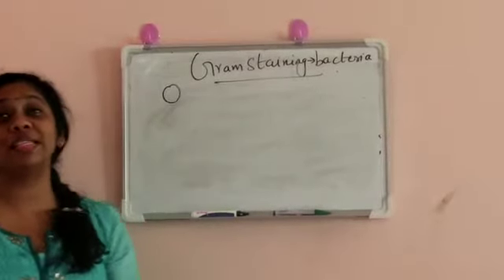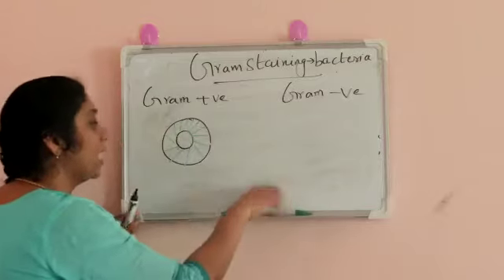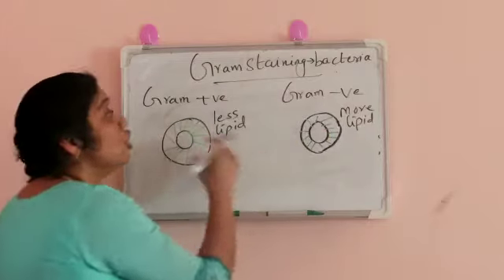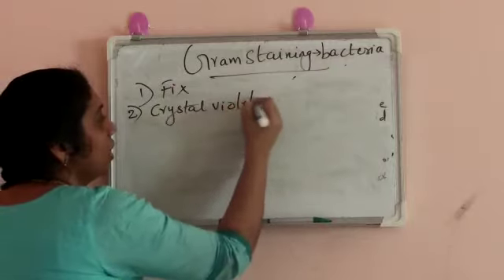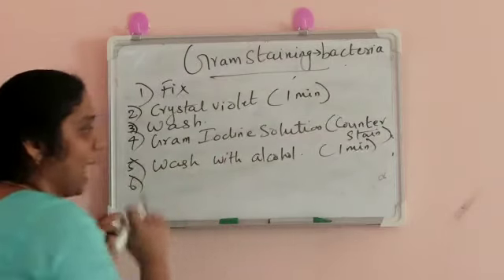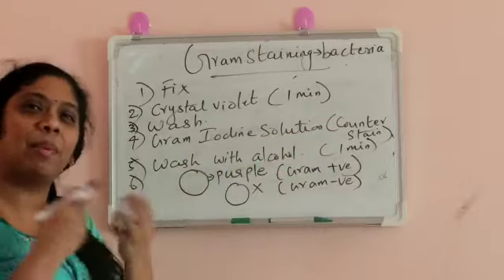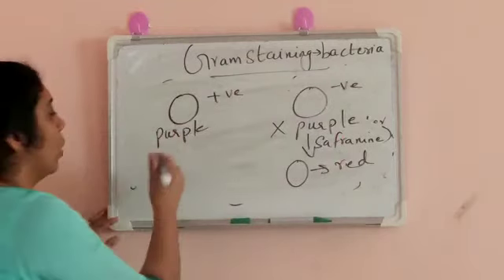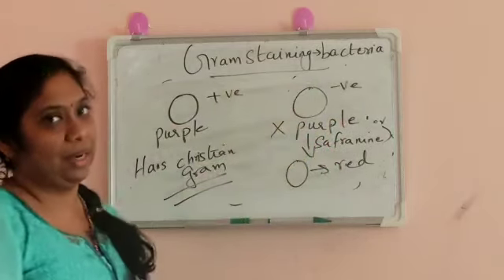Gram staining in Bacteria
Positive and negative gram staining in bacteria based on the physical and chemical compositions.
Gram positive bacteria will retain crystal violet colour and Gram negative bacteria will not retain the crystal violet colour.